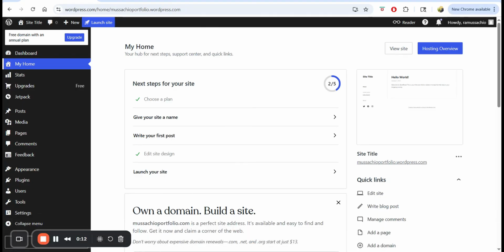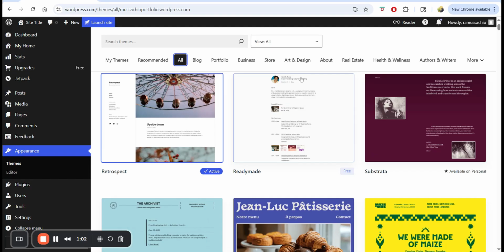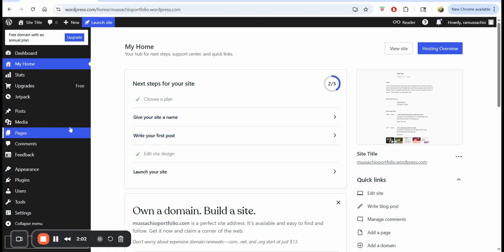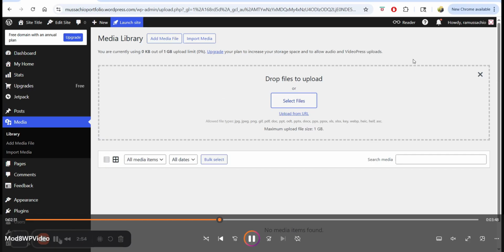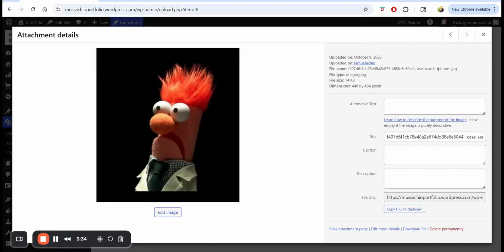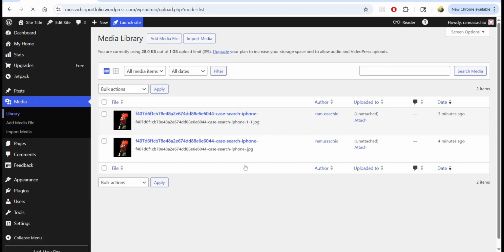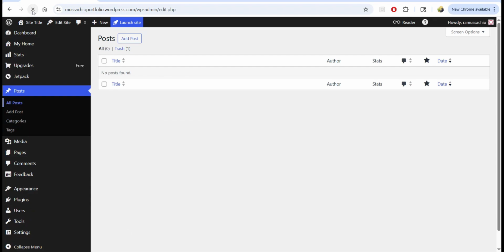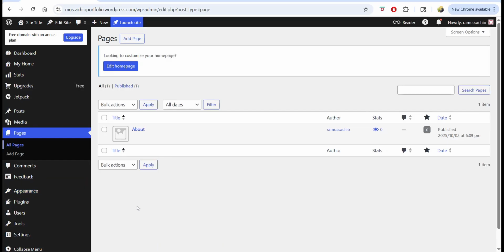Module 8 Tasks Video 2026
Visual guide to the Module 8 tasks from WordPress for Beginners 2025

-Exploring the dashboard
-Exploring the media library
-Deleting pre-installed stuff